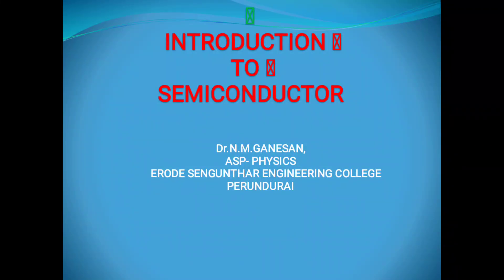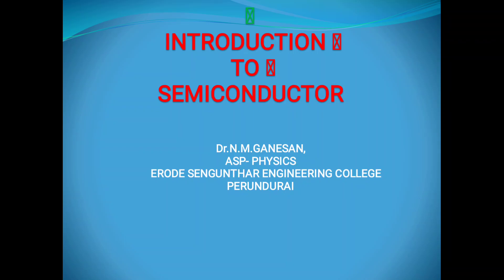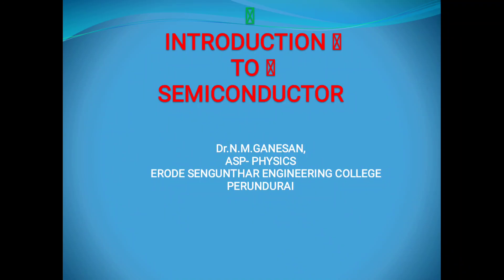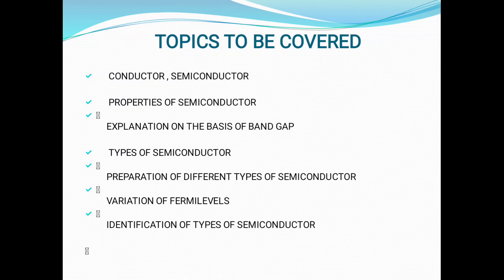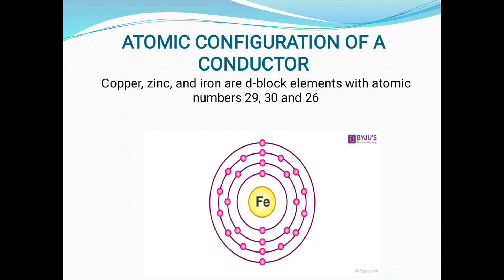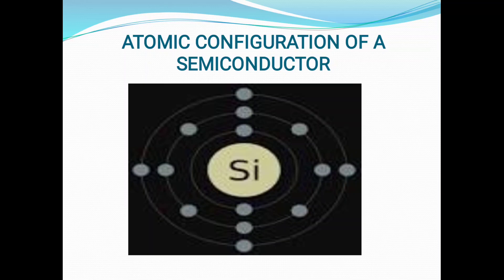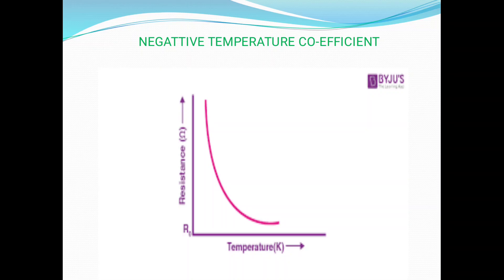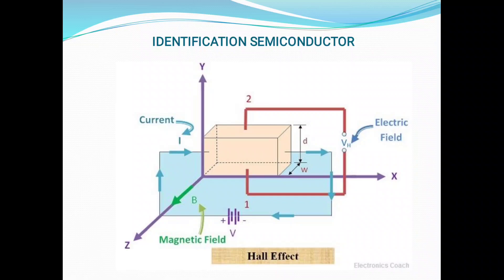INTRODUCTION TO SEMI CONDUCTOR I ESEC LECTURE SERIES